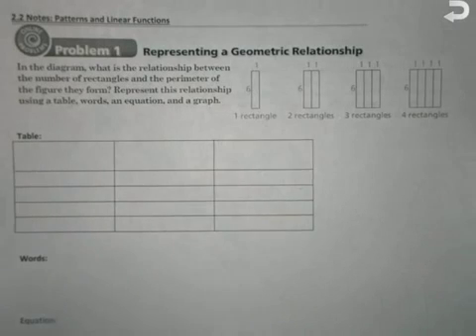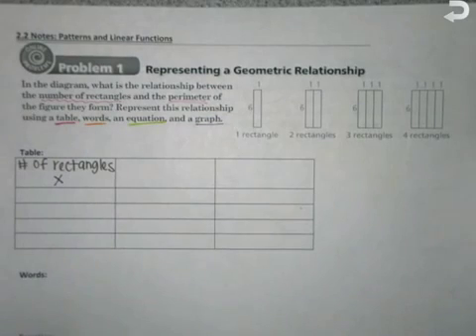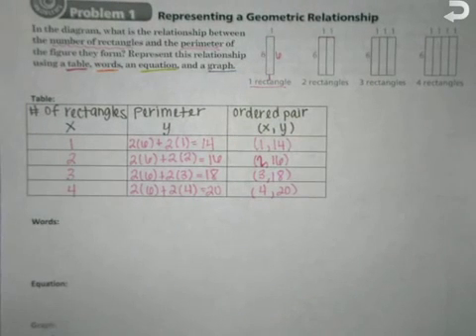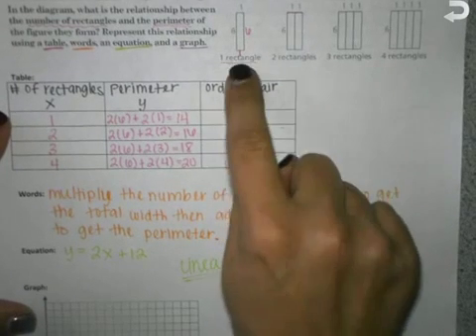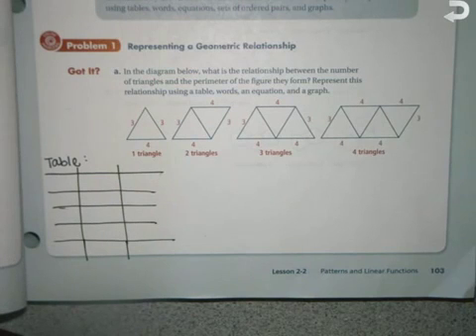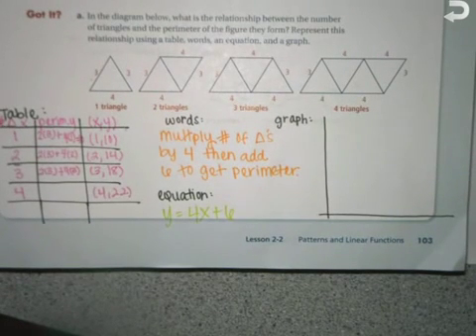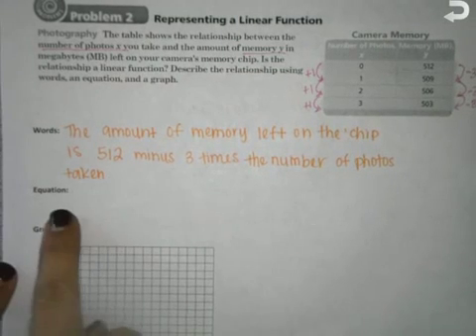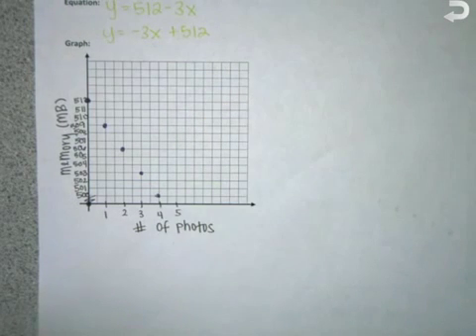Math 1 Unit 2 2 Classroom Lesson Dodson